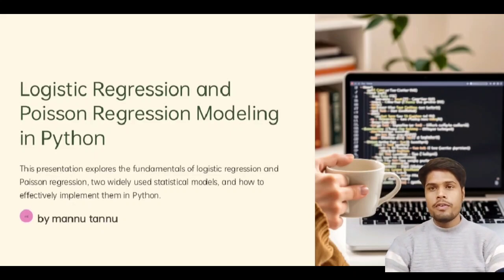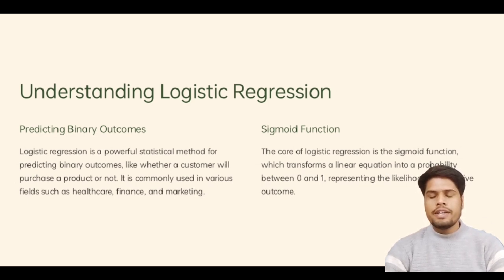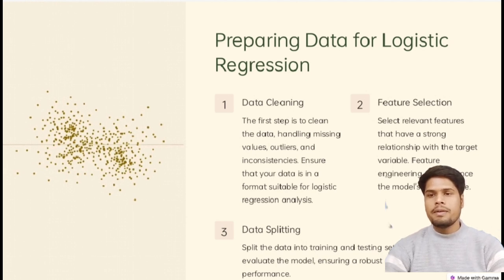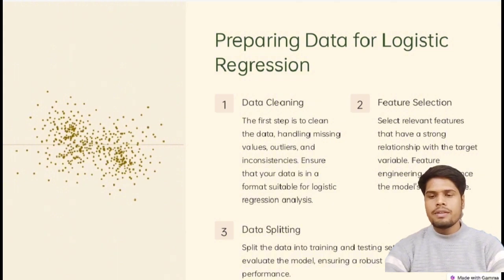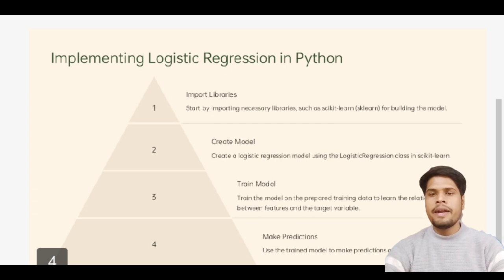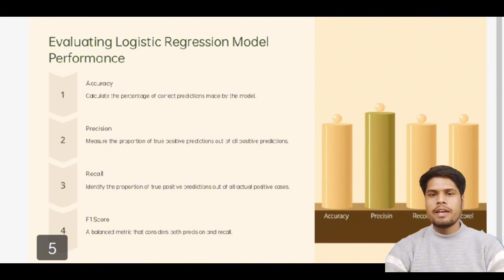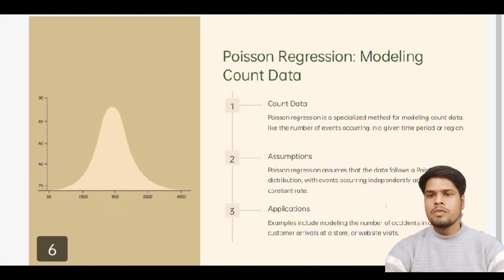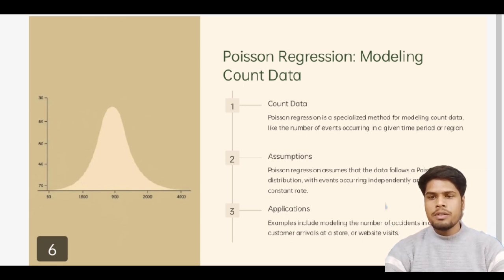Data science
logistics Regression